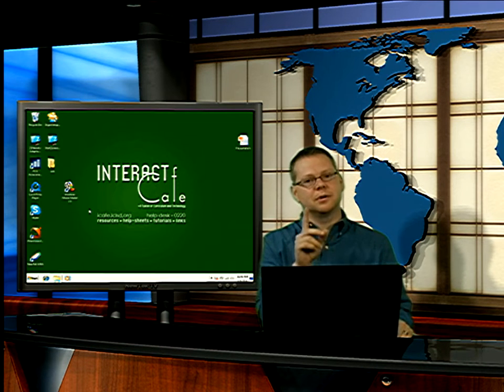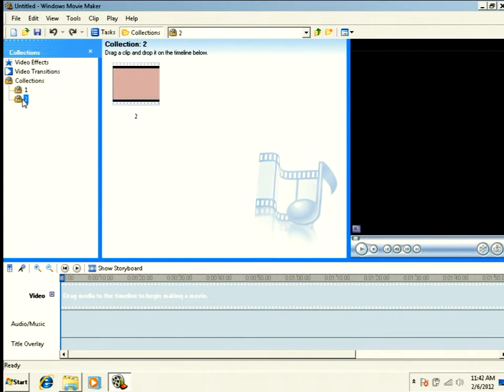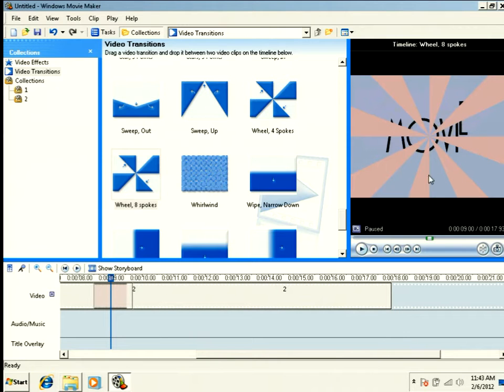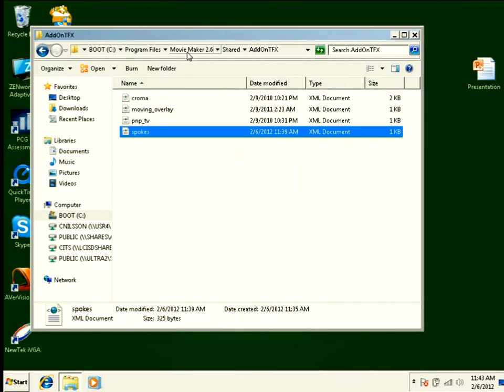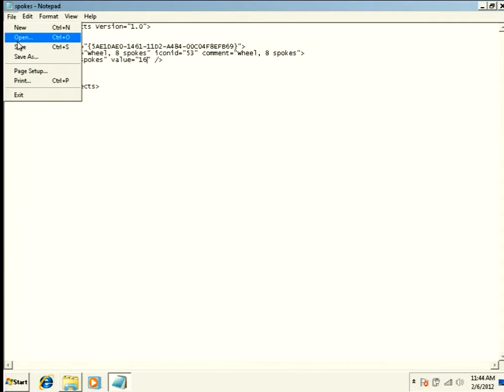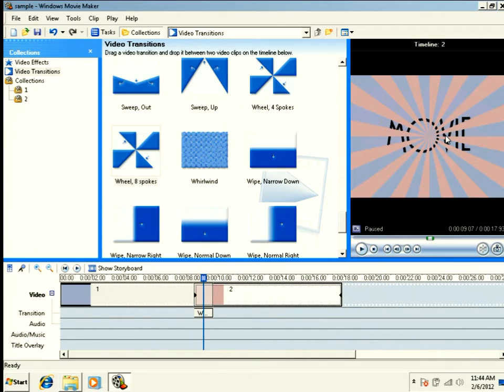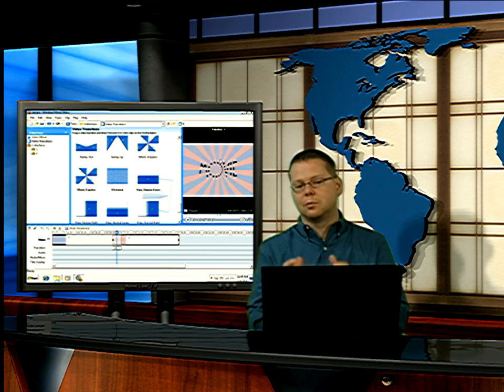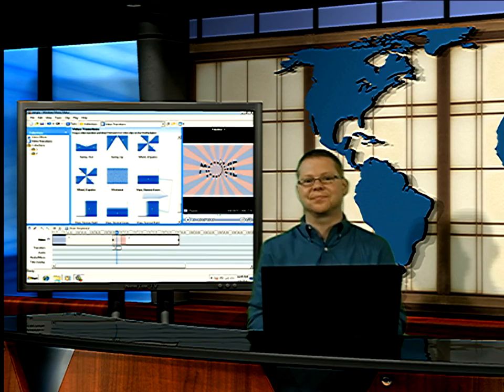Advanced MovieMaker Tutorial Part 3